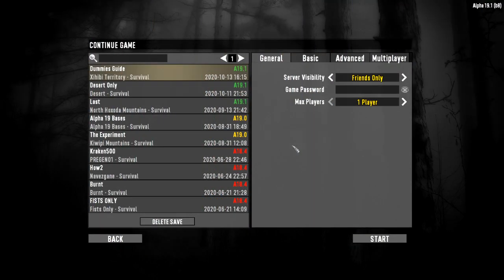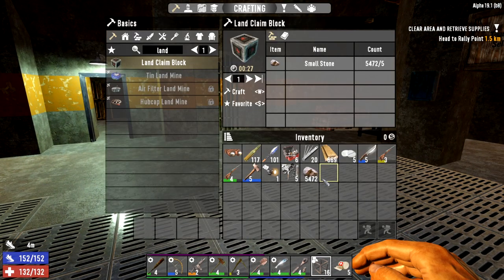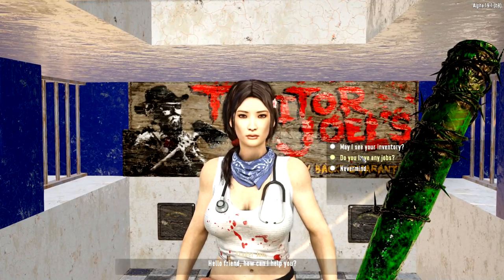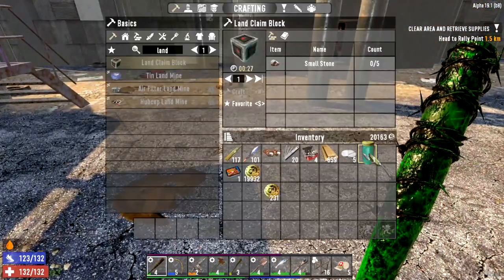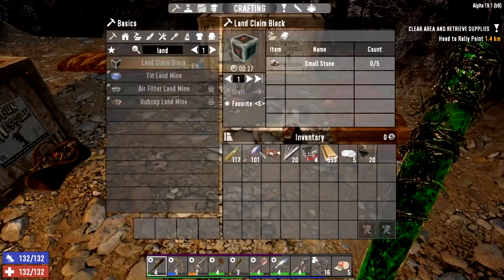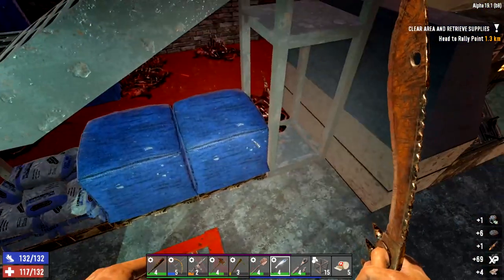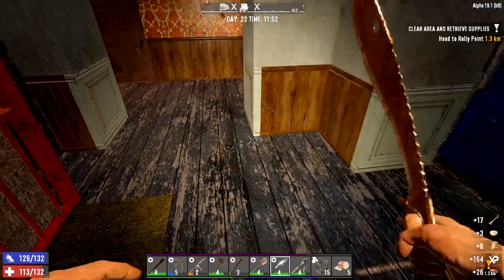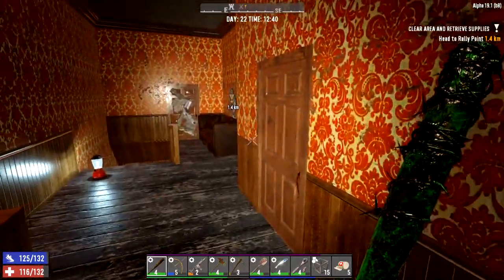7 Days To Die | Alpha 19 | The Dummies Guide Day 22 | Kraken | Beginners Guide | Survival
GAME FEATURES

7 Days to Die is an early access survival horror video game set in an open world developed by The Fun Pimps. It was released through Early Access on Steam for Microsoft Windows and Mac OS X on December 13, 2013.